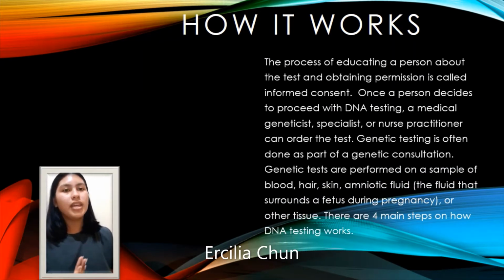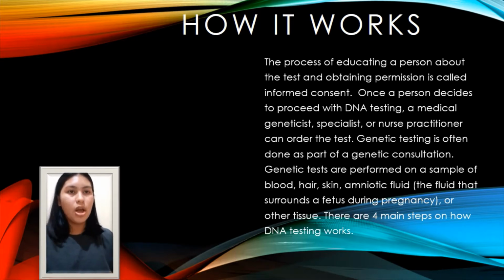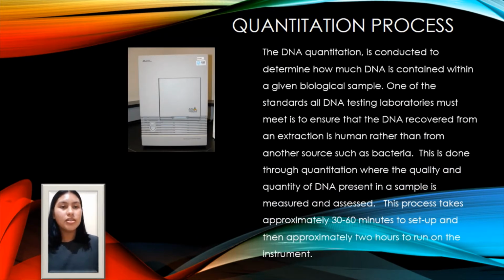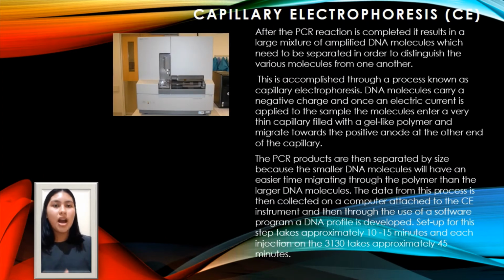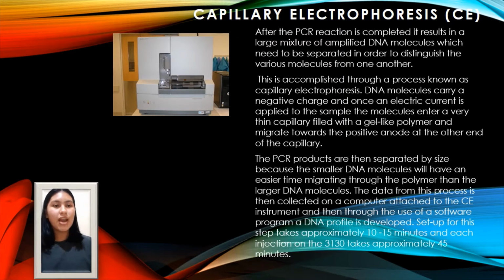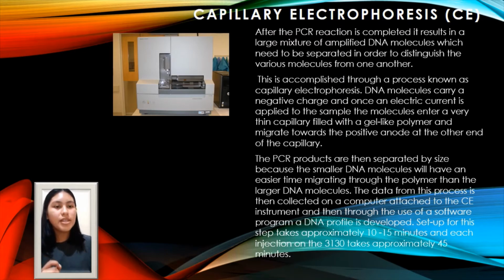DNA Testing Presentation